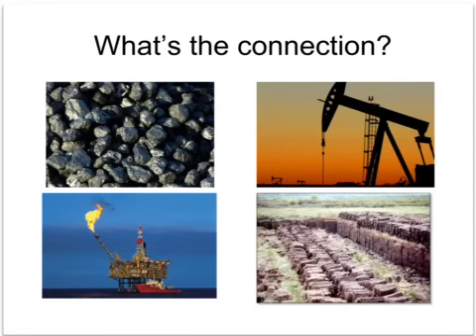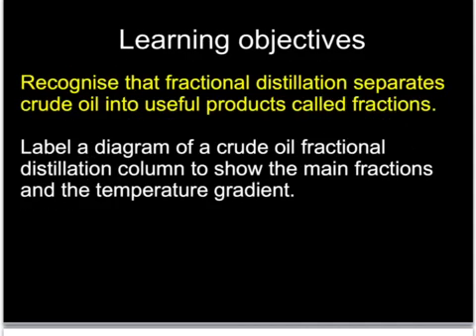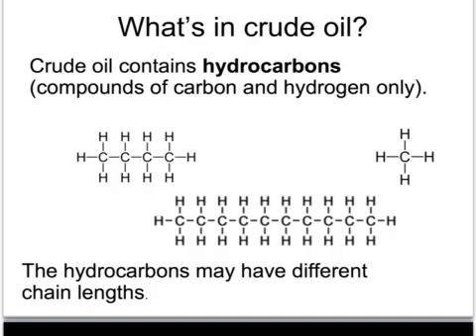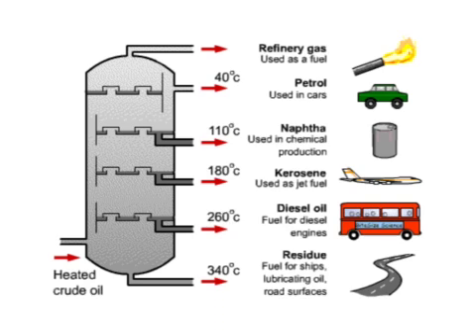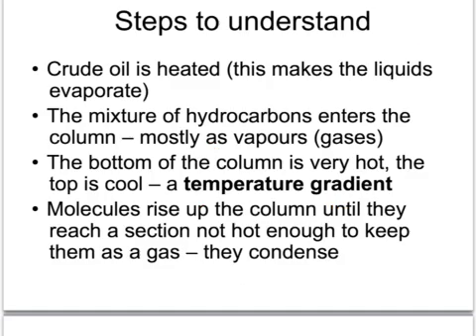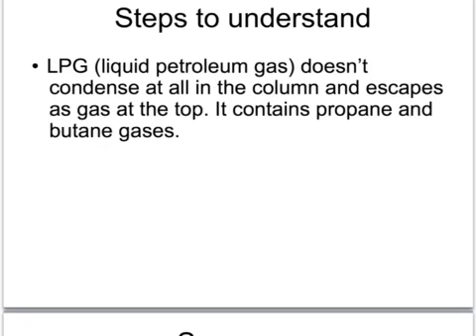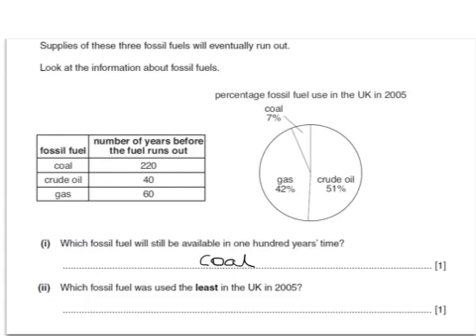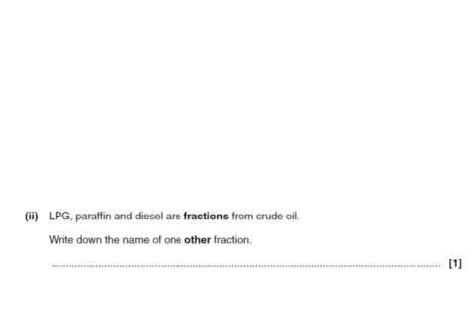OCR Gateway B C1 Fractional Distillation (Foundation)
Tutorial covering fossil fuels and fractional distillation at Foundation Level.